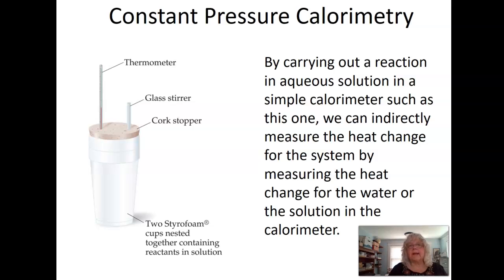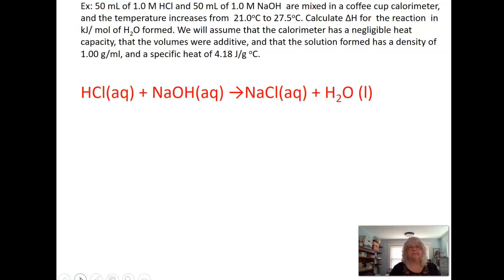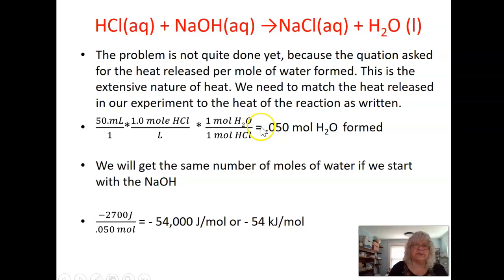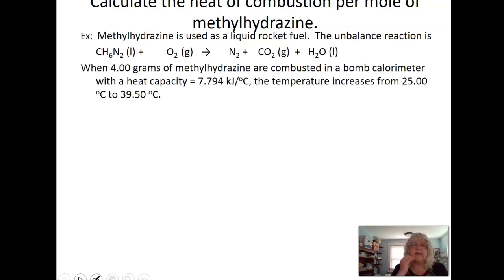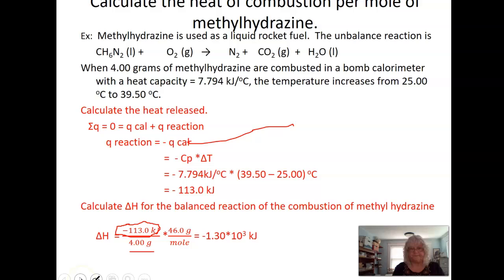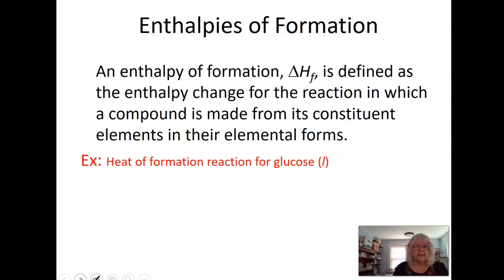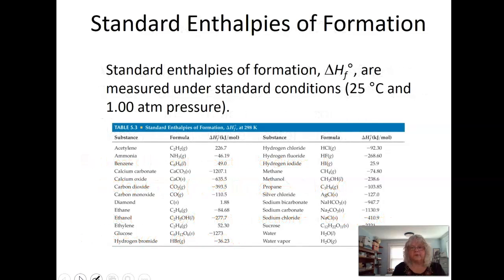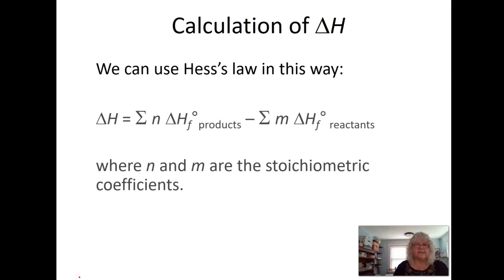Chapter 5 Part 2